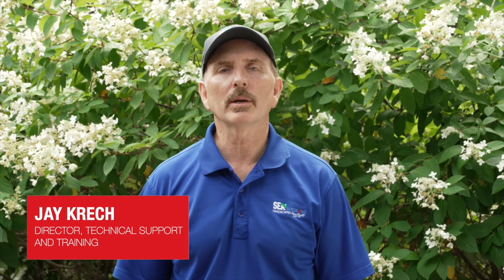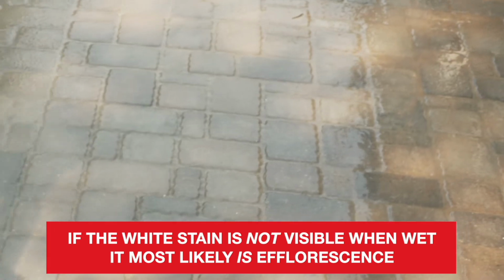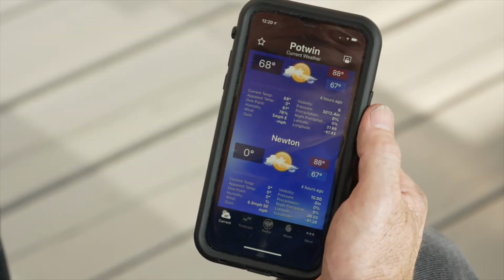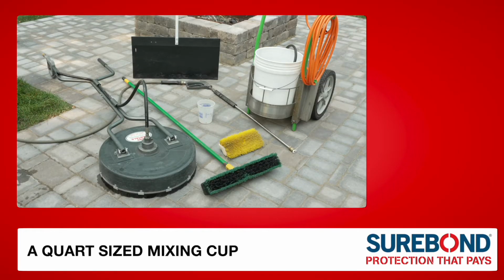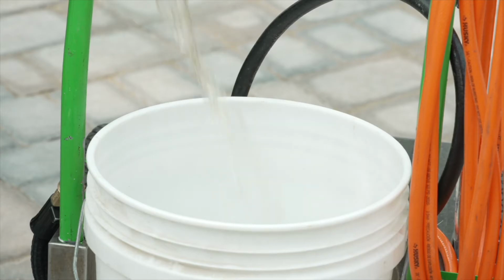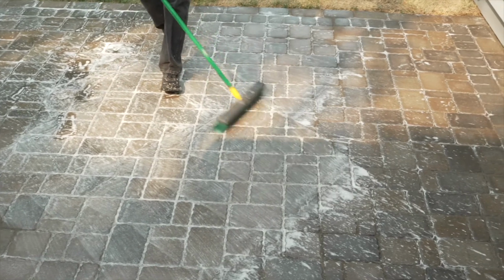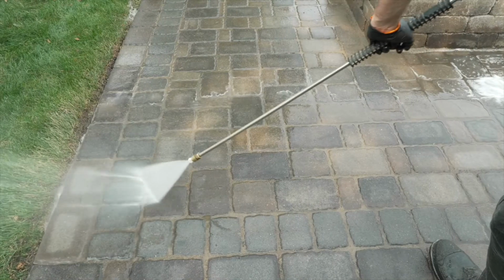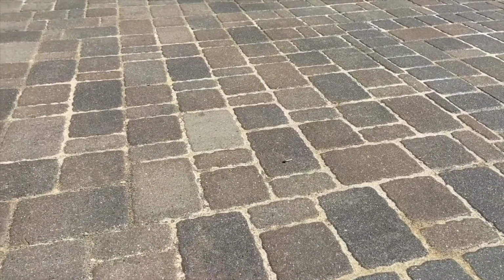How to Remove Efflorescence on Hardscapes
Efflorescence is a white stain that occurs naturally on hardscape surfaces.  It will alter the appearance of the surface and should be removed.  Cleaning the surface overall with Efflo Off will help to bring it back to its original beauty and/or prepare it for sealing. Watch this video to learn how to properly clean efflorescence with Efflo Off.